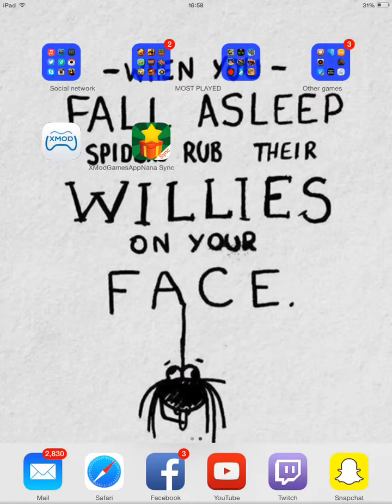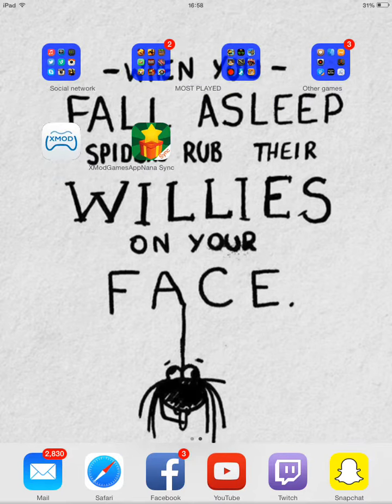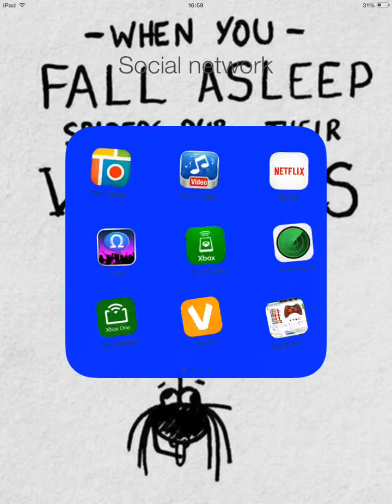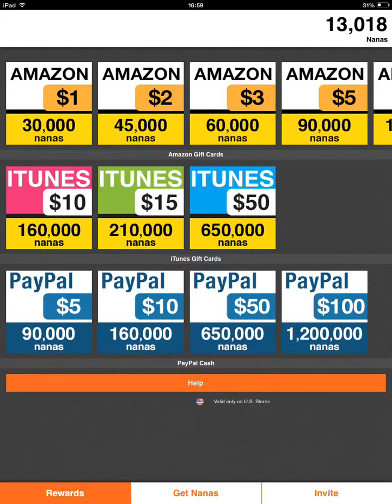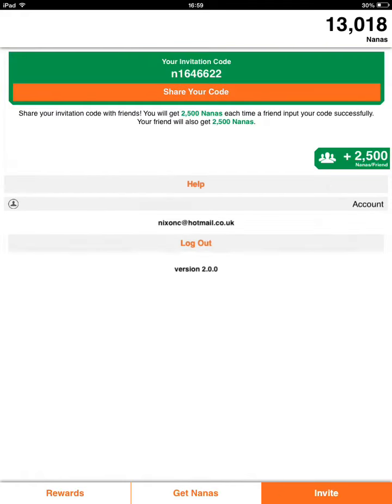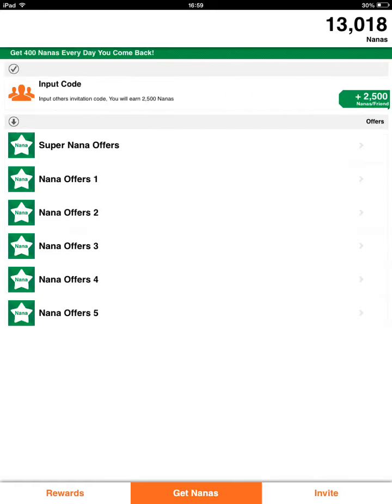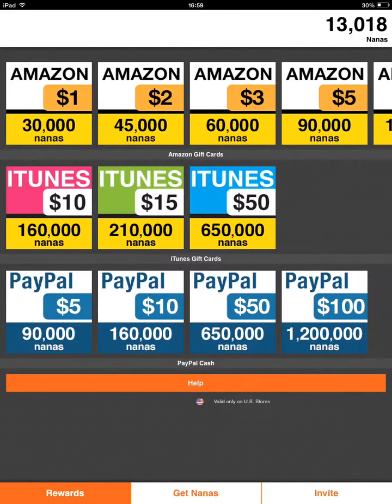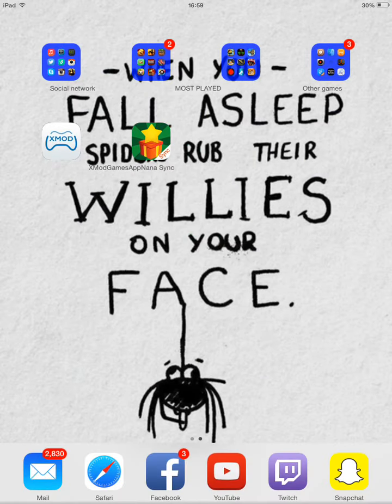Clash of clans how to get free gems